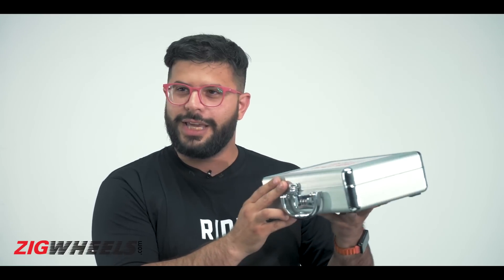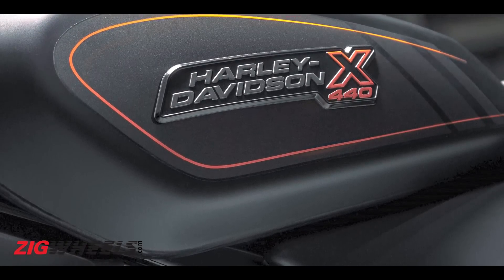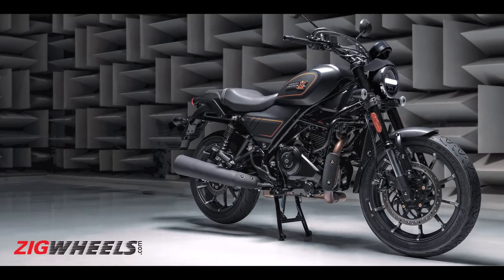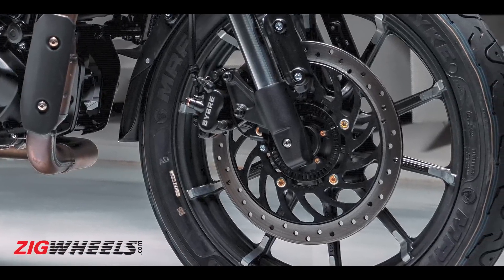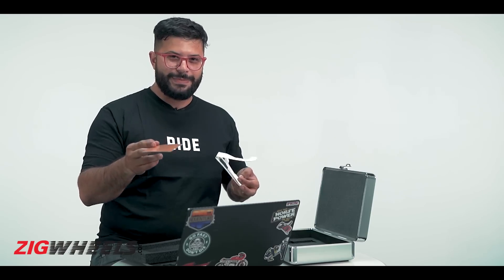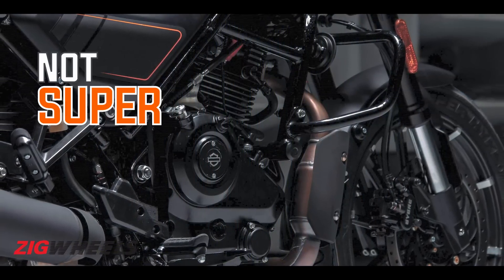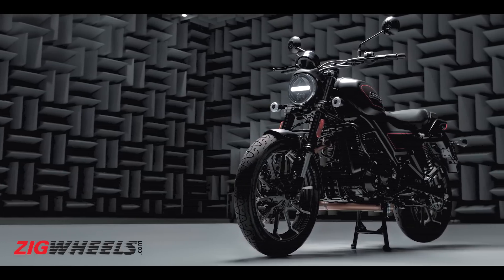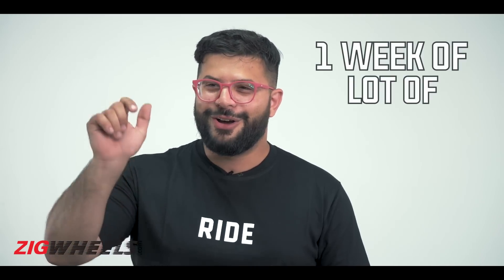Harley-Davidson X440 New Images, Specs And Launch Details In ZigAnalysis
Harley-Davidson is keeping up with its spy theme for its upcoming small X400 with a special case delivered to our HQ. In this case, we received fresh non-camouflaged images that reveal further details of what the bike is packing and when the launch will take place. In this video, let Jehan dissect the images and give his perspective of how the bike might shape up.

Jump to your preferred chapter:
00:00 Introduction
00:40 New Images
01:58 Engine Details
03:19 Hardware
04:25 Launch And Price
05:28 Jehan’s Expectations
07:08 440cc Cruiser Also?
07:22 X440 Importance
08:32 Your Take

Host: Jehan Adil Darukhanawala
DoP: Nikhil Rege
Editor: Amar Katkar
Graphics: Shreelesh Shirke